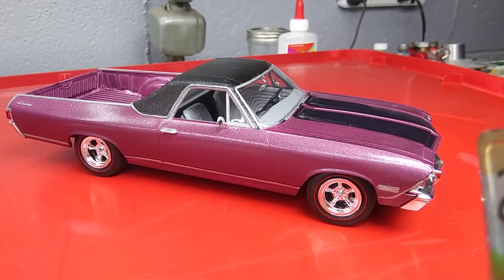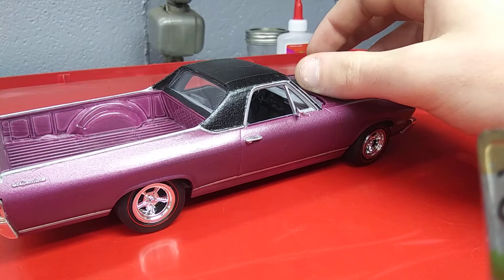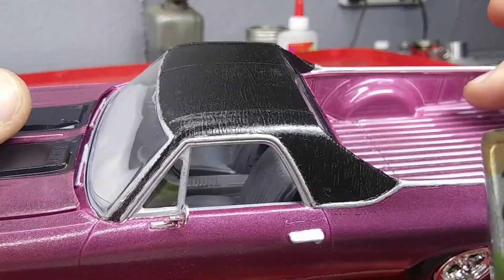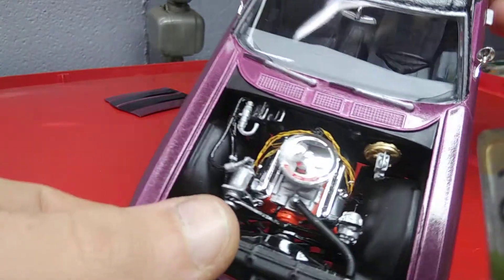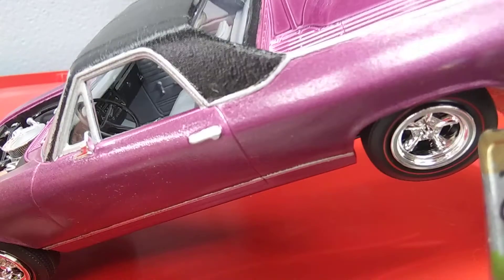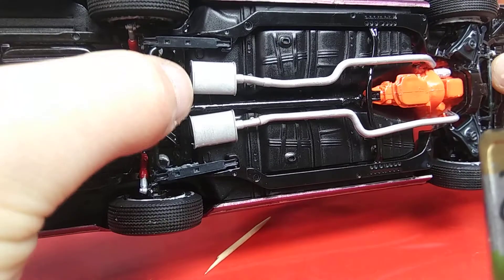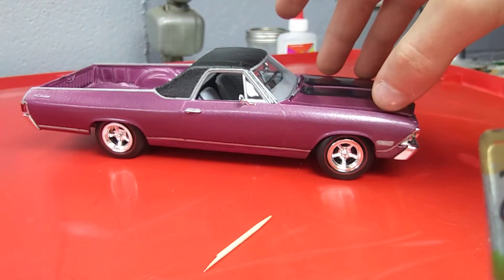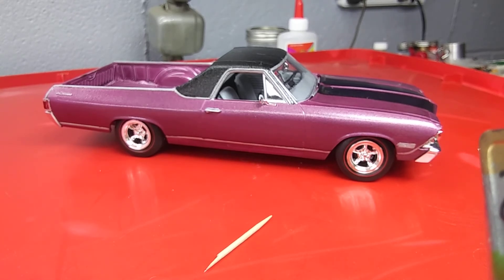1968 El Camino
1:25 scale amt